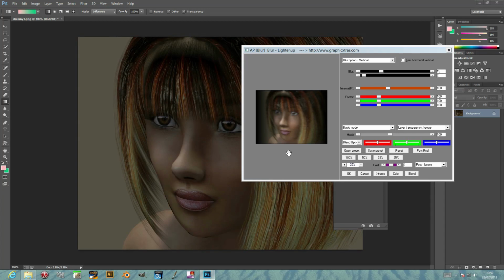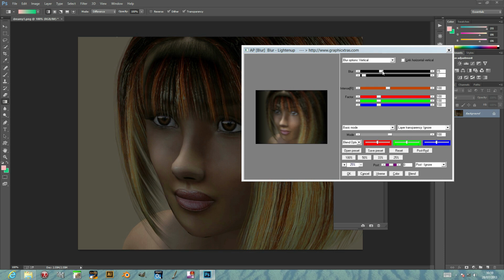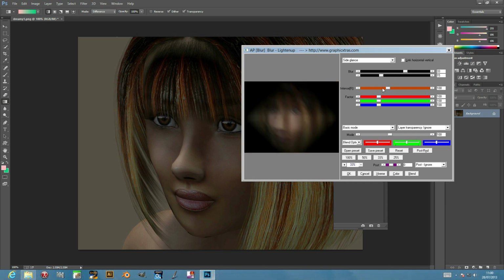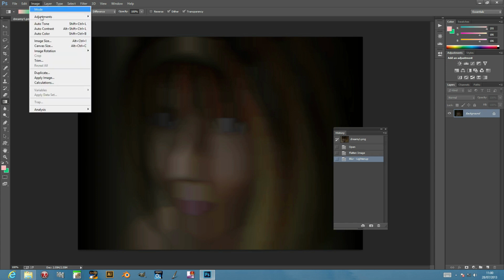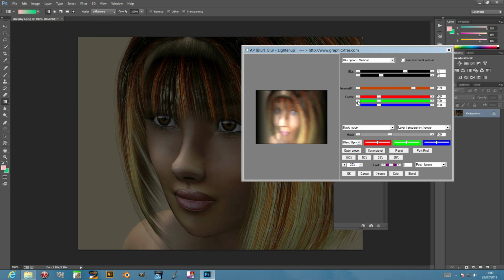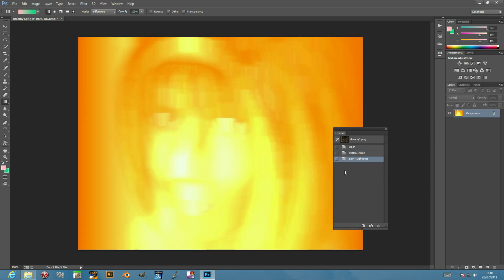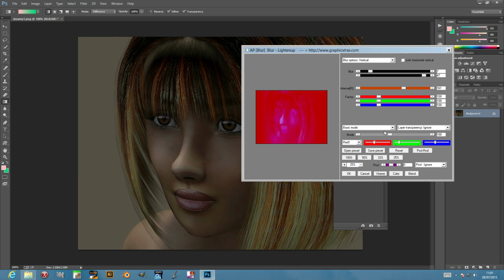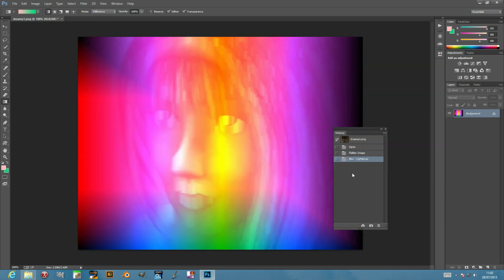Lighten up Photoshop plugin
Lightenup Photoshop Plugin : A  tutorial showing some of the functionality of the Blur / lightenup plugin for Photoshop and psp and others. The Lightenup plugin creates truly unique lighten and blurring and coloring effects in Photoshop